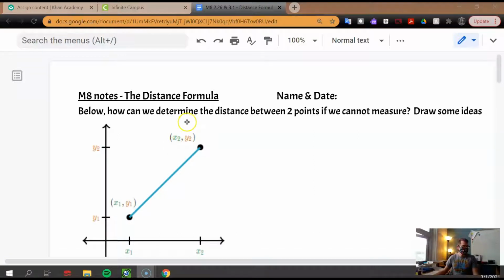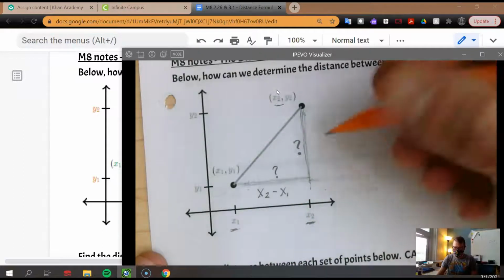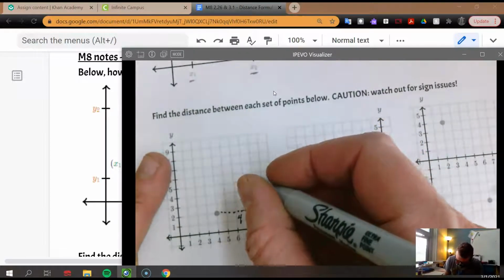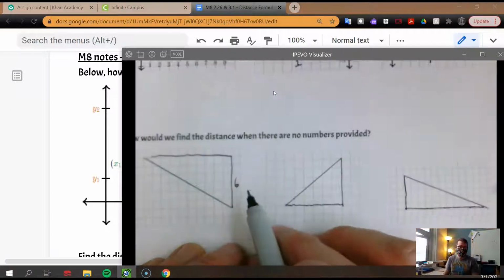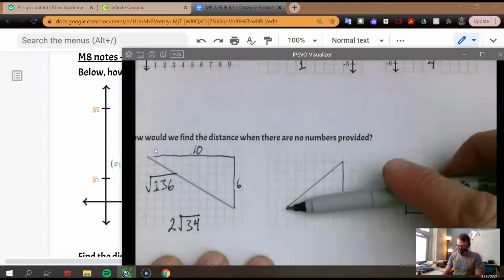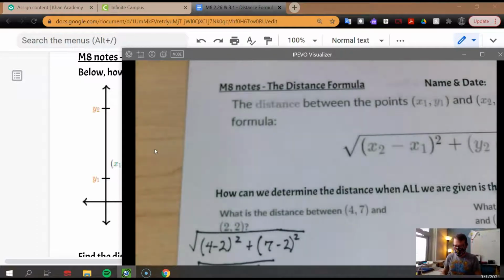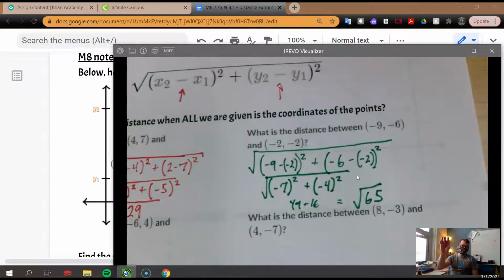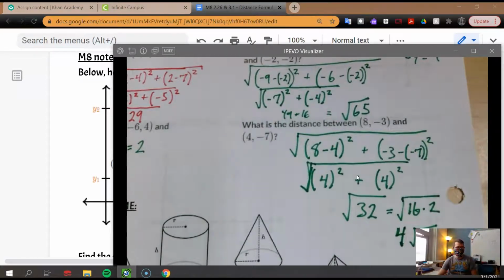Math 8 3.1.21 - The Distance Formula